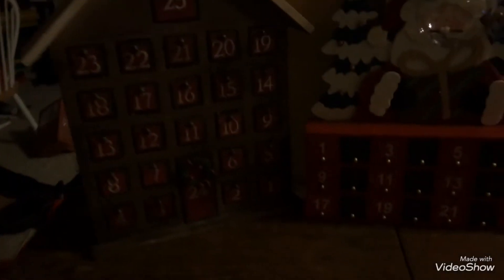Christmas house tour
Musically: @bob_zaily